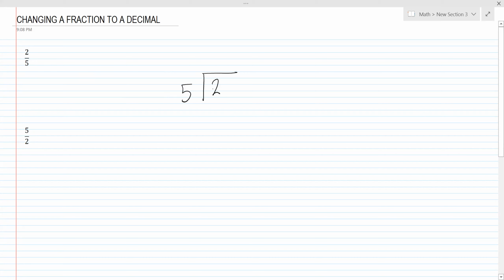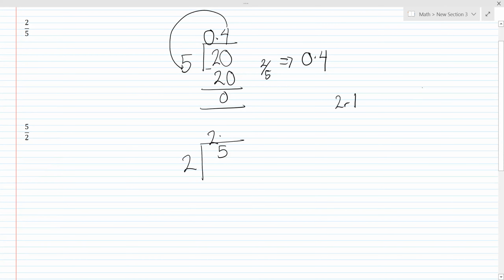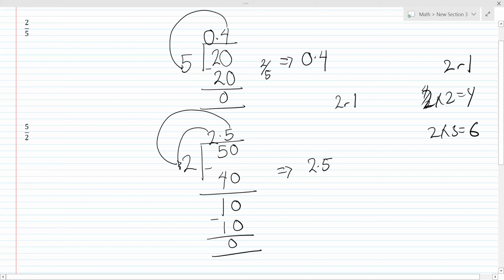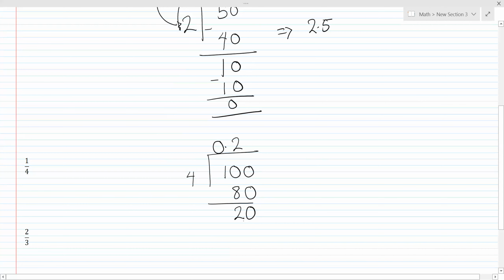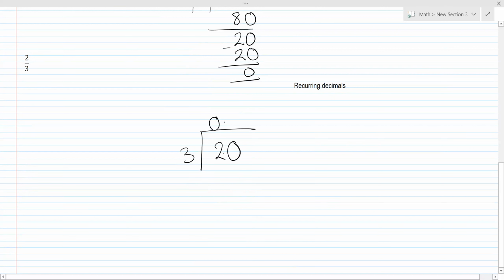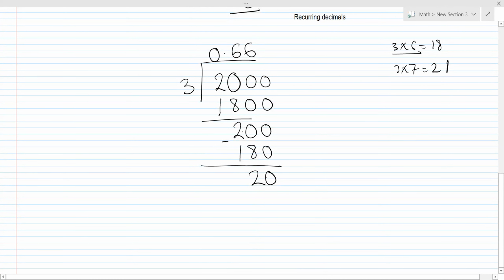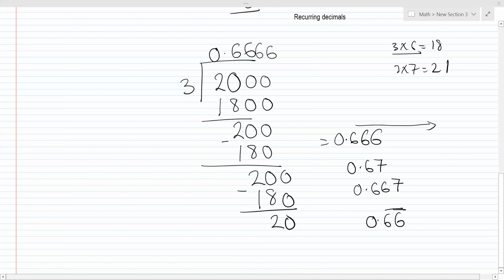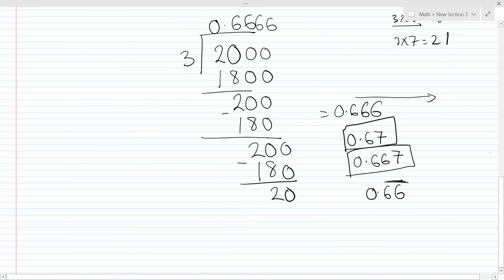How to change fractions to decimals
We talk about how to change different fractions to decimals